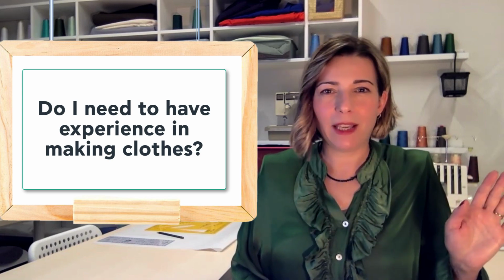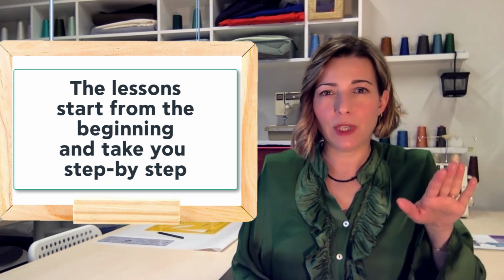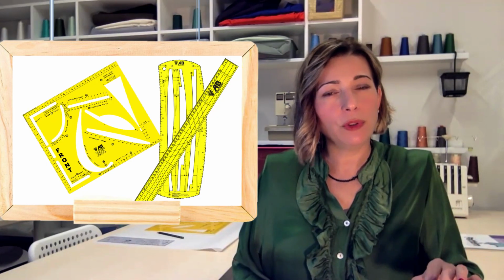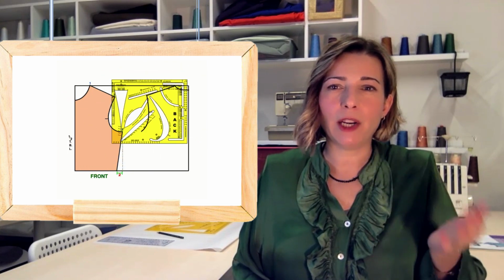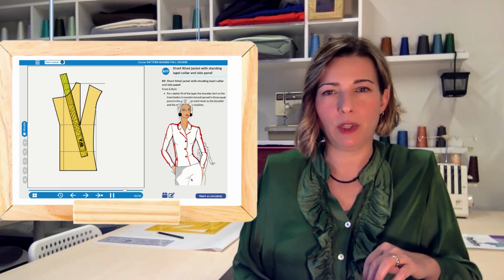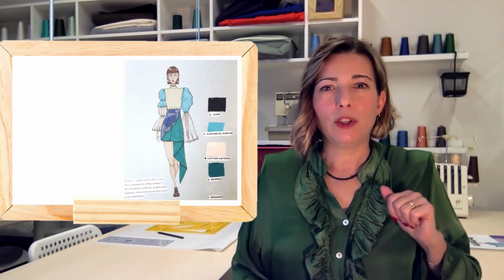Do I need to have prior GARMENT MAKING experience to start learning?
It isn't important if you have any prior experience of making your own clothes.
The courses start from the beginning and proceed step-by-step.
You will learn how to use the pattern-cutting tools and templates and we will explain to you the pattern-making method in simple words and pictures so that you can use it on your own in a variety of measurements and styles.

However, even if you already have some experience, you will greatly benefit from this program because it allows you to build on the basics very quickly and move on to more advanced concepts and techniques to perfect your skills.

Telestia has made this process Fun, Simple, and Accurate for you.

Ismene from Telestia explains how anybody can start making their Own Patterns with the Telestia AB method.

3️⃣ Be the first to know when we release new videos